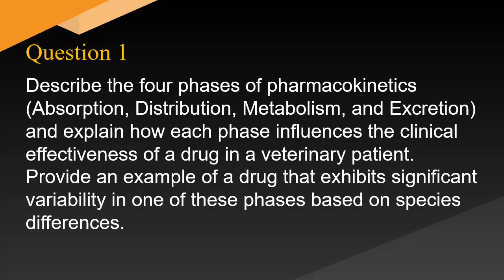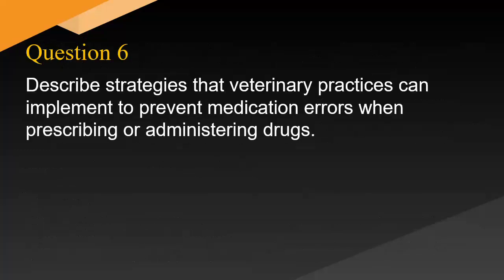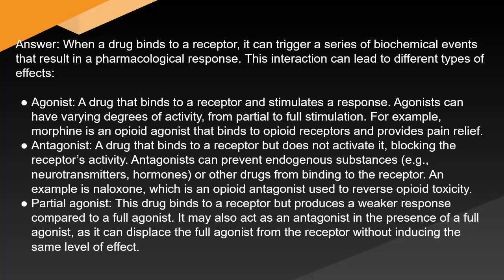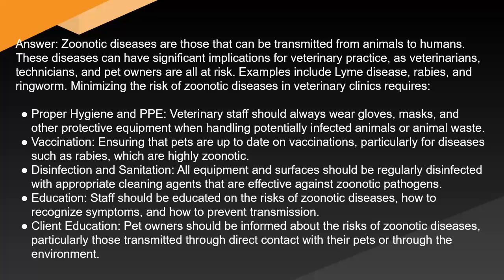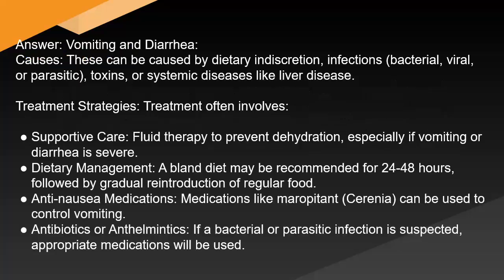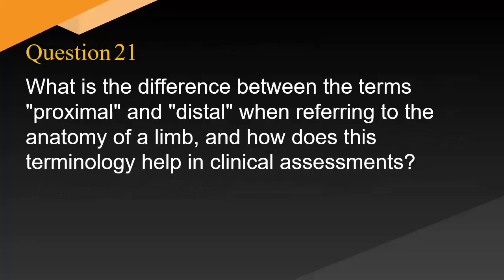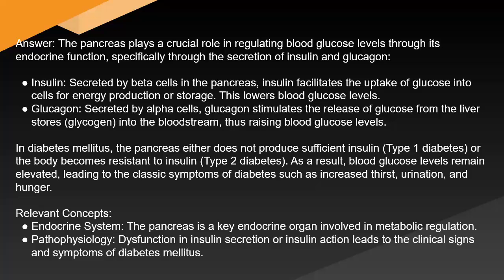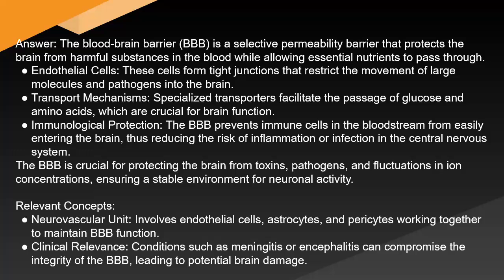Associate Degree in Veterinary Technology Study Notes One